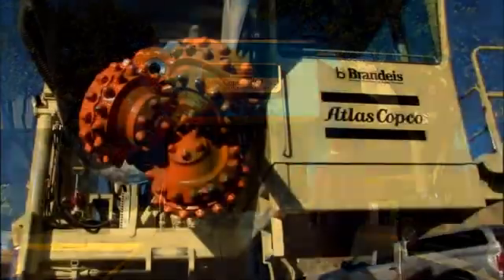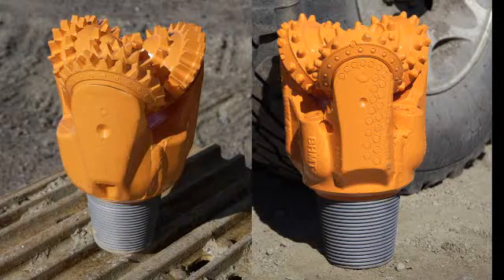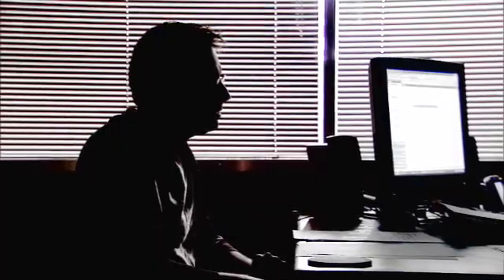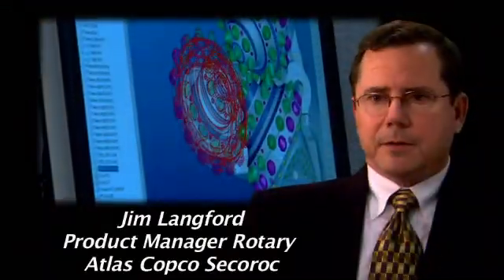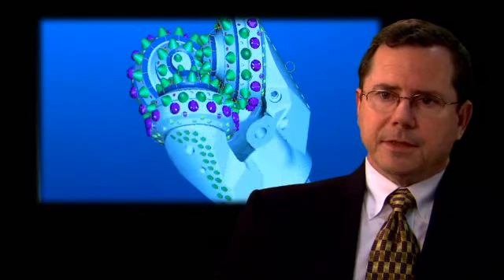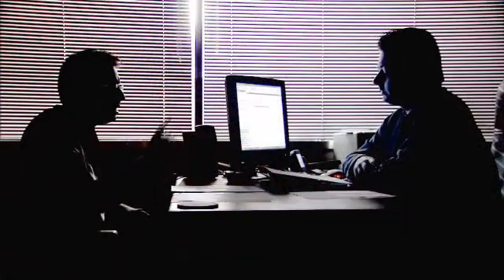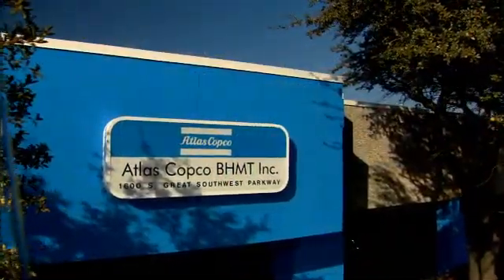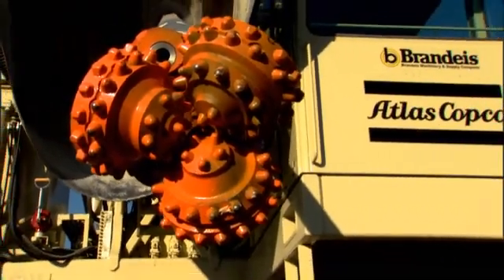Atlas Copco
This Video is just one of the many projects Eyecon Video Productions has produced. to see more samples, production snapshots, video production tips and much more!